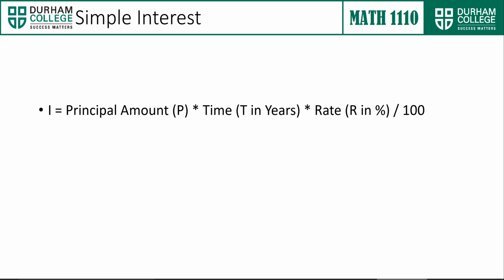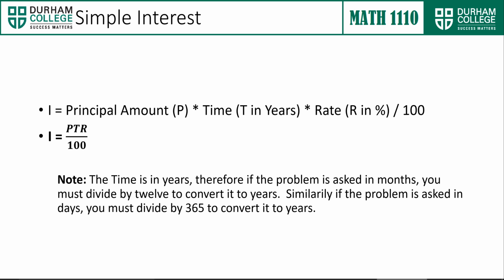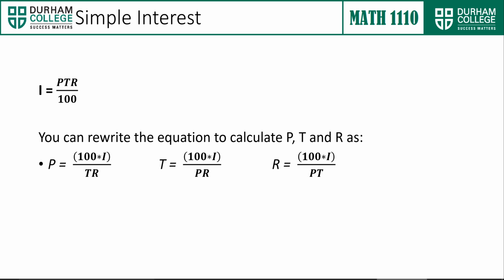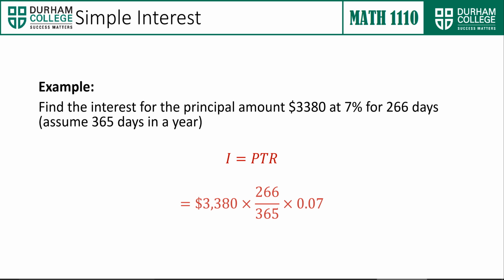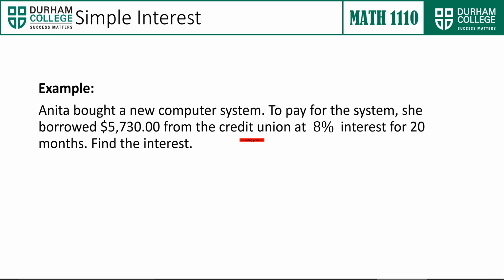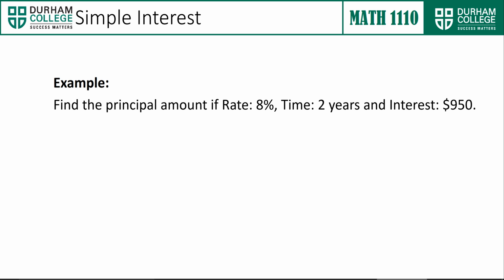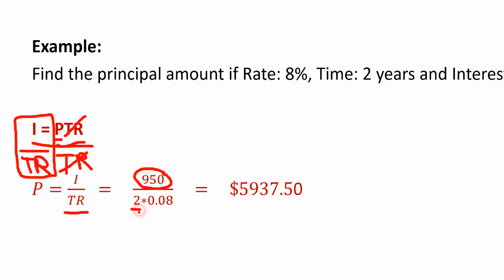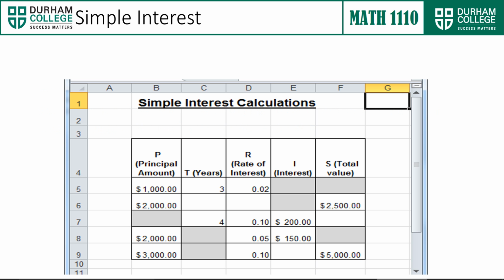Simple Interest - Formula